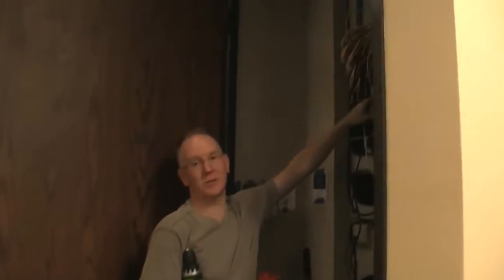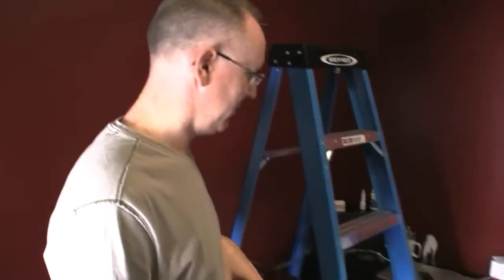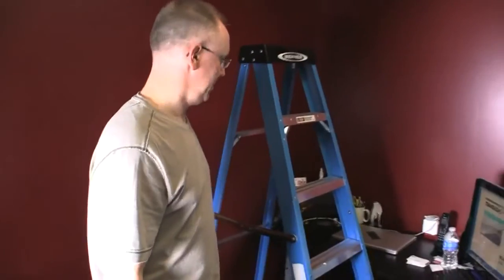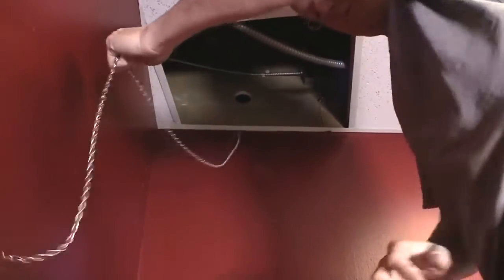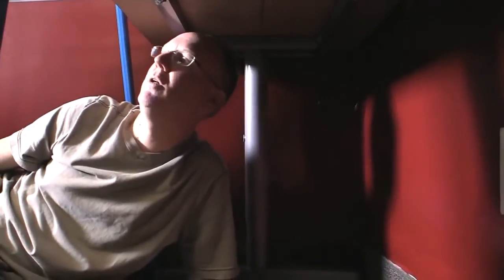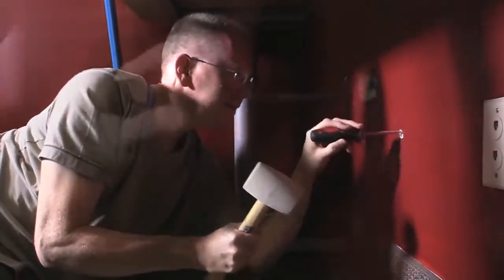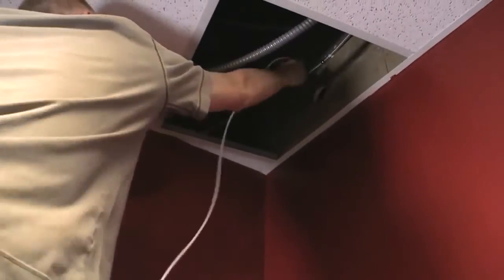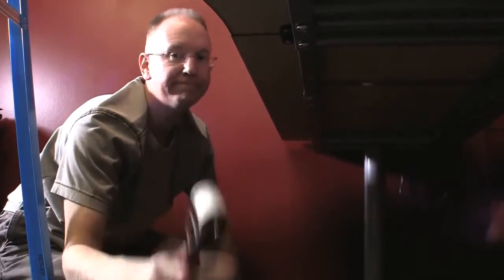Geek Beat Archives MagnePull Demonstration GeekBeat TV